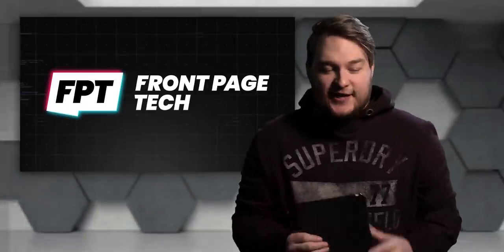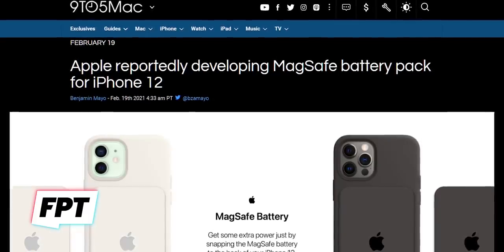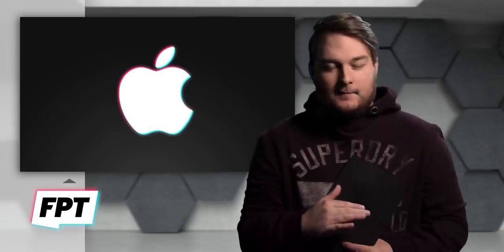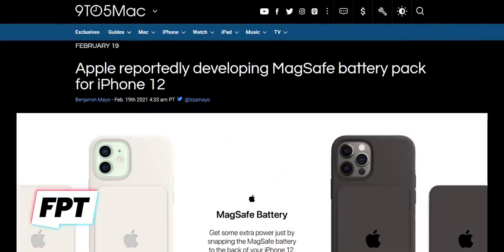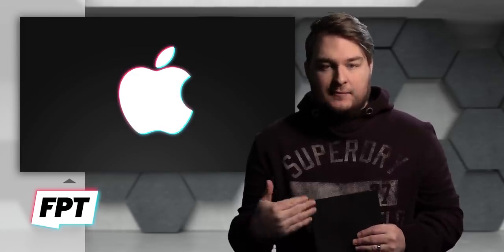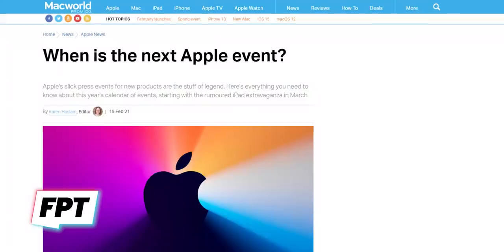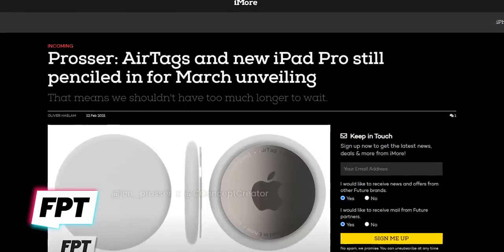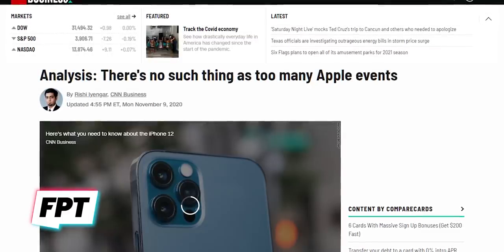Apple March Special Event: What to expect! Here's what's coming!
EP. 1016 - Apple March Special Event: What to expect! Here's what's coming!